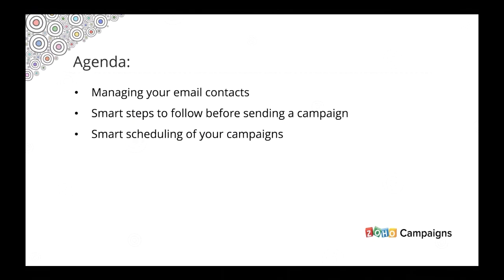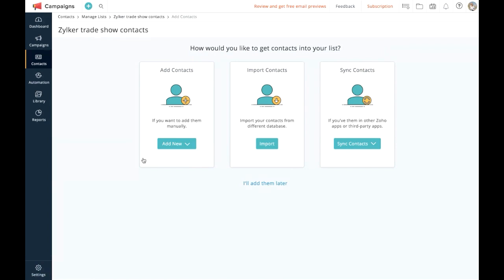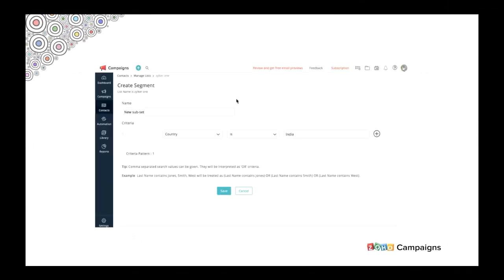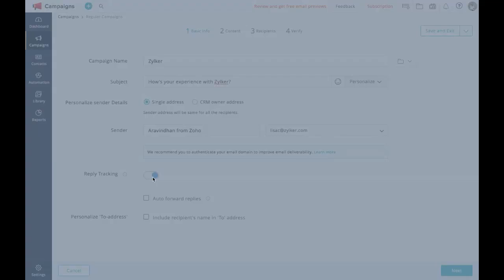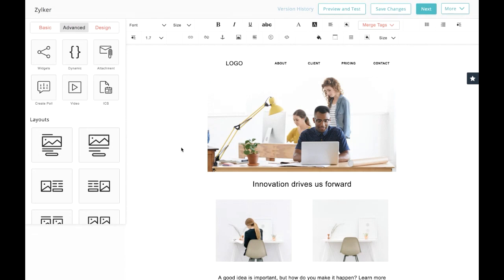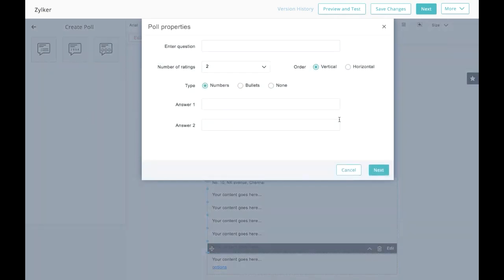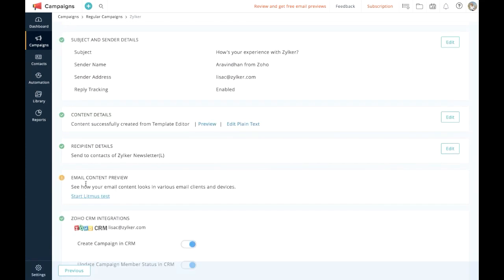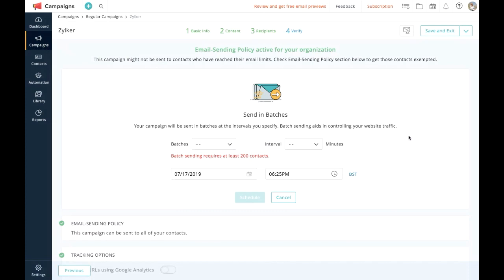Intelligent email marketing with Zoho Campaigns